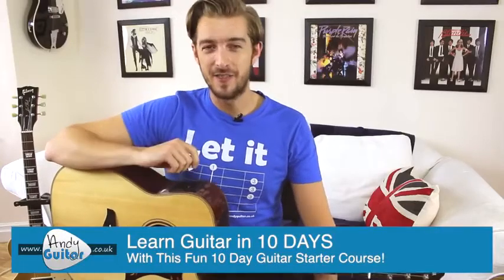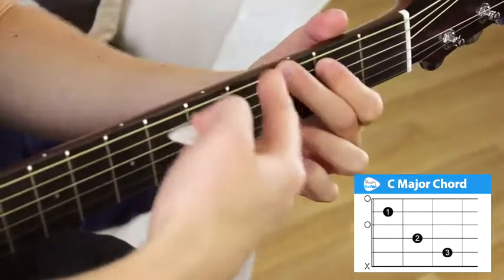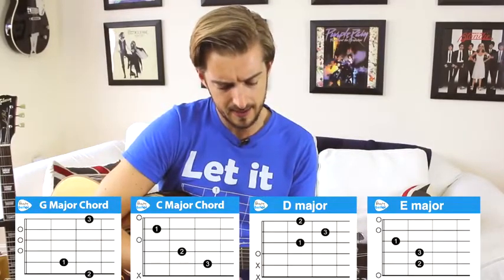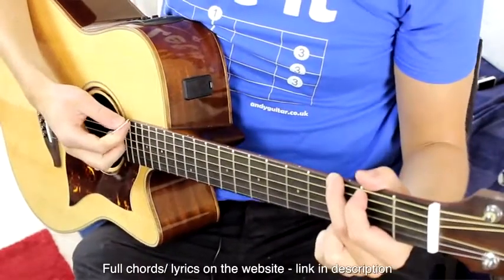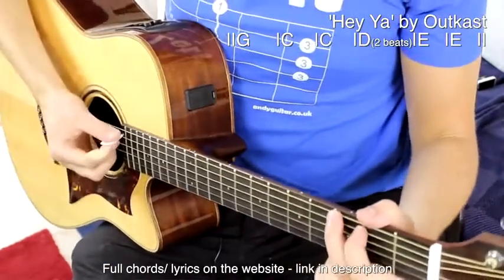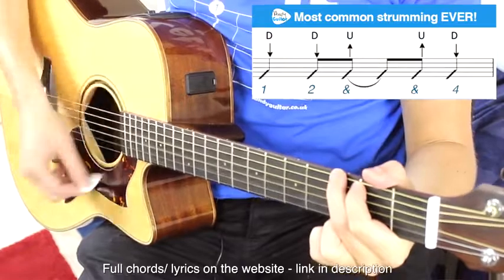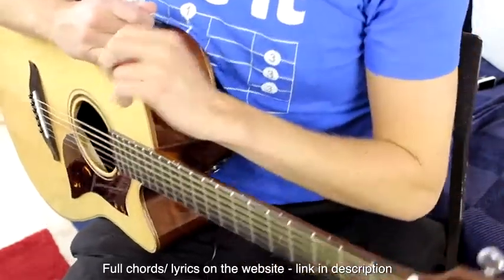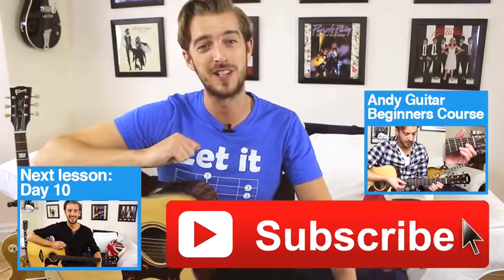Guitar Lesson 9 Open Chords And The Most Common Strumming EVER!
/online-lessons/day-5-10-day-guitar-starter-course/ This 10 Day Starter Course is a 'Youtube Friendly' shorthand version of my Full Beginners Course. The Beginners Course is available for FREE Facebook Twitter There you will find a full beginners course, along with every guitar lesson of mine on YouTube, structured, easy to find on Youtube.